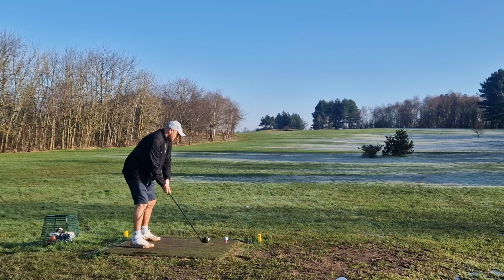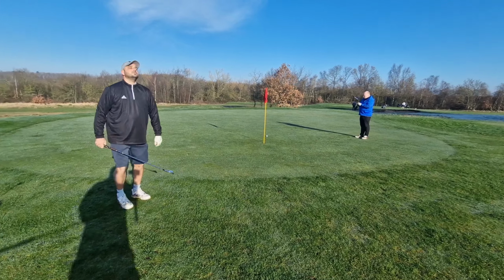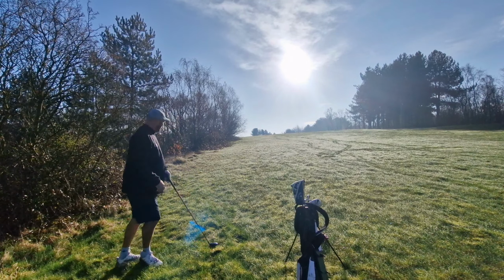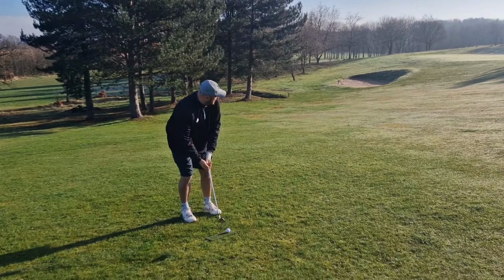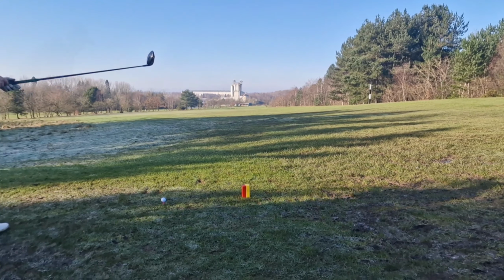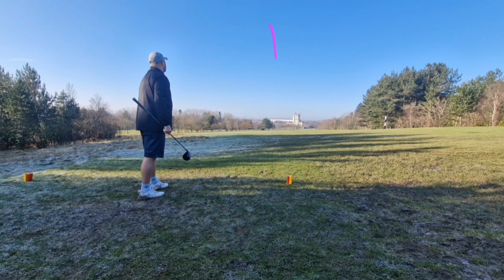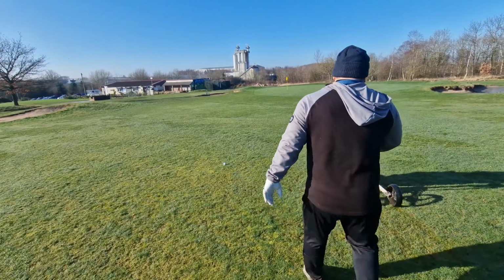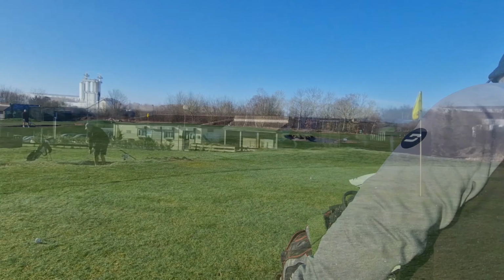Mid & High Handicap Golfer's Honest Review of Amazon's Most Affordable Golf Balls ⛳️🏌️‍♂️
Mid & High Handicap Golfer's Honest Review of Amazon's Most Affordable Golf Balls. Darren, Stan and Tony test the £9  Amazon golf ball to find out if there any good.

ALL MUSIC IS FREE FROM COPYRIGHT AS INCLUDED THE FILMORA VIDEO EDITING SOFTWARE!!

Triple T Golf are a collective of amateur golfers based in West Yorkshire, England. Mainly based out of Whitwood Golf Club, Castleford, our aim is to entertain you al with our friendly videos focusing on mainly our rubbish golf :-)

Visit our other social platforms, too

If you want us to review or test a product or for advertising or media enquiries, feel free to contact us taketime4uand or on any of the social media platforms above.